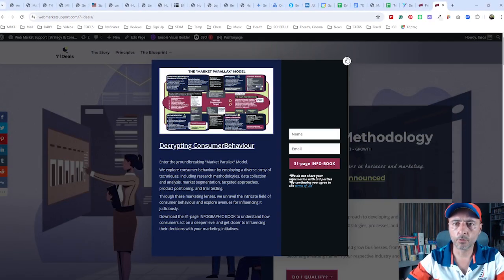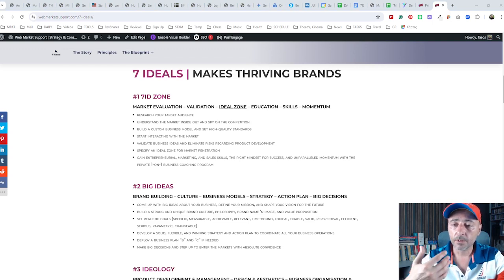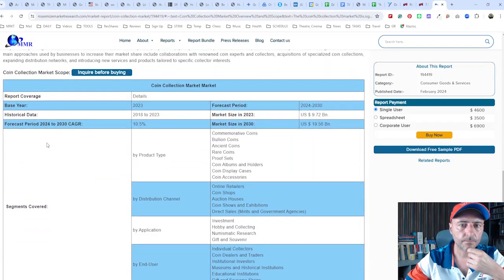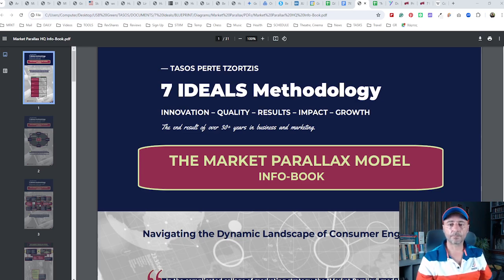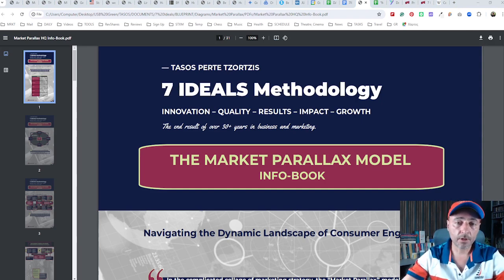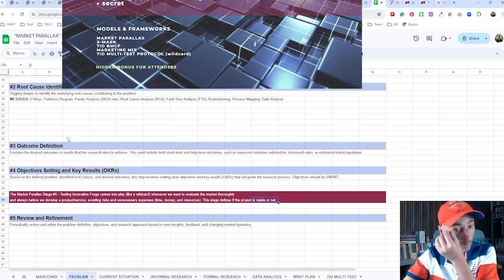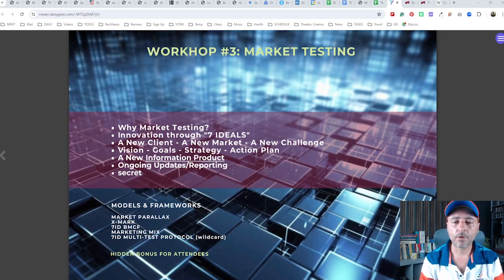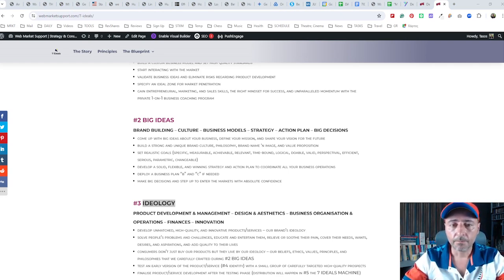Knowledge Economy Success Blueprint: Workshop #3 Market Testing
Welcome back to the series of workshops, events, and happenings all about the knowledge, self-education, eLearning, or information industry.

This is workshop #3 and it's entitled "Market Testing".

Market testing is an important component of marketing and the base for innovation.

🚀 Here's what we cover:
- Why Market Testing?
- Innovation through "7 IDEALS"
- A New Client - A New Market - A New Challenge
- Vision - Goals - Strategy - Action Plan
- A New Information Product
- Ongoing Updates/Reporting
- secret section

We discuss various models and frameworks of the "7 IDEALS" methodology:
- Market Parallax (consumer behaviour research and analysis - target audience, market segmentation, targeting, market positioning, and testing
- X-Mark (industry and competition research)
- 7ID BMCF (custom business models)
- Marketing Mix (the marketing choices to satisfy the needs of the target market)
- 7ID Multi-Test Protocol (testing wildcard)

There's a hidden bonus for attendees.

Knowledge Economy Problems & Exercises - Workshops & Events